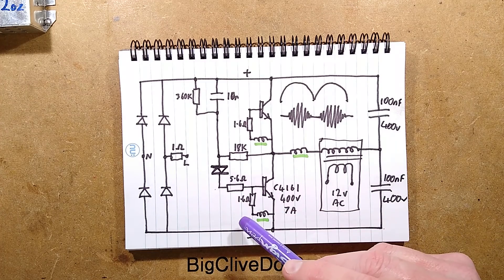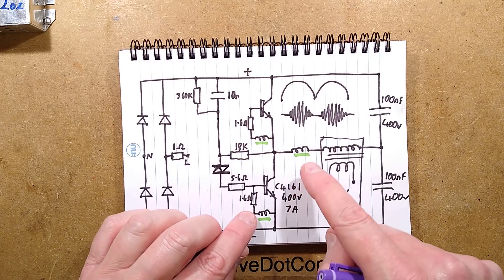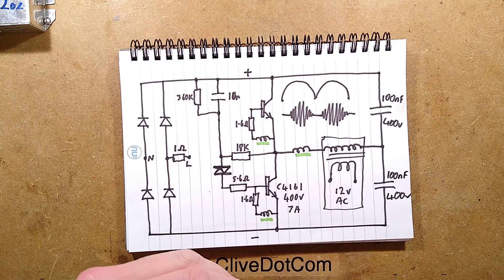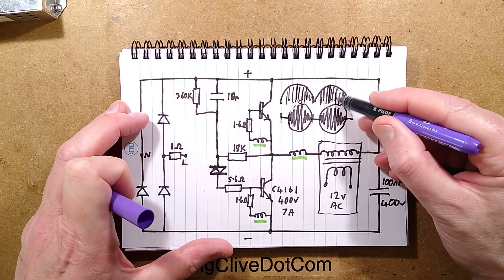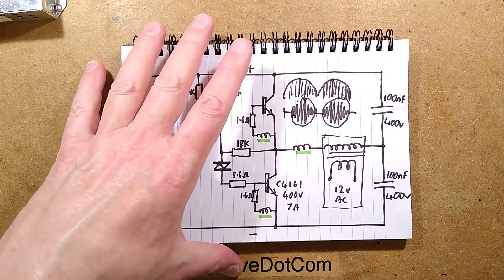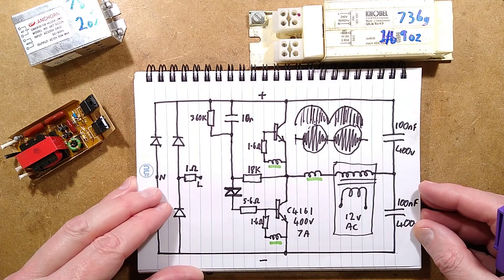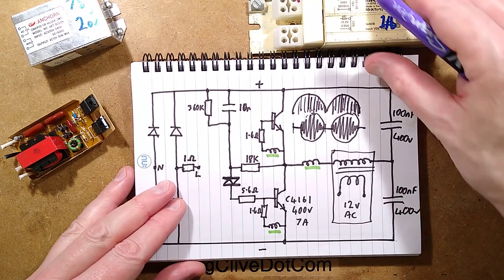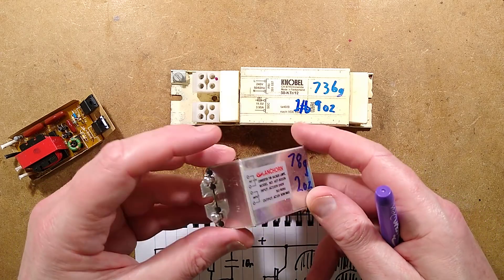Inside an electronic halogen lamp driver, with schematic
It's taken me a while to get around to looking at one of these things.  It's a compact electronic power supply that takes mains voltage in and puts out a rough equivalent of 12V AC.
I say rough equivalent, because the output consists of a 100/120Hz modulated high frequency hump with spikes in the region of about 30V that average out to 12V as seen by a simple tungsten load.

LED lamps may tolerate being connected to these things, but may suffer damage.  I always recommend using 12V DC LED drivers for your 12V LED lamps.

These units will not operate correctly if under-loaded.  They require a minimum current to ensure stable oscillator start up on each half wave.  If replacing lamps in ceiling lights with LED and they suddenly start flashing and flickering as a group, there's probably one of these involved.  The fix is either to replace one or more of the lamps with tungsten ones again to provide a stable load, or to swap out the power supply for a 12V DC LED driver - which is the best option.

Because these units "ride the sinewave" they are dimmable and also have near unity power factor as the current is spread across the full sinewave.

It's best to avoid using these electronic transformers on the same circuits as traditional magnetic ones, as the switch-off voltage spike from the transformers may damage them.  It's also best to avoid placing them where they will be covered with thermal insulation, as heat is an issue.  They have a history of going bang.  In the long term, a traditional properly rated core and coil transformer will outlast these electronic supplies by a huge margin.

The start up circuitry in this unit is odd.  It looks like it relies on the rising positive voltage to pass a controlled pulse of current through the 10nF capacitor when the diac triggers, and then relies on the low impedance of the start transistors base circuit to avoid accidental triggering with noise.